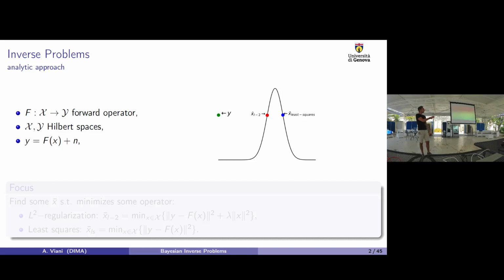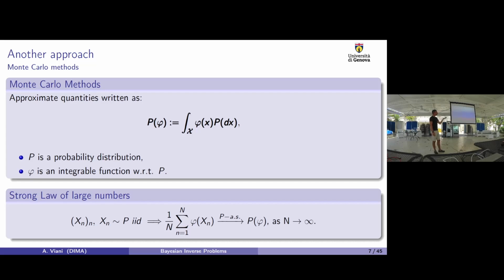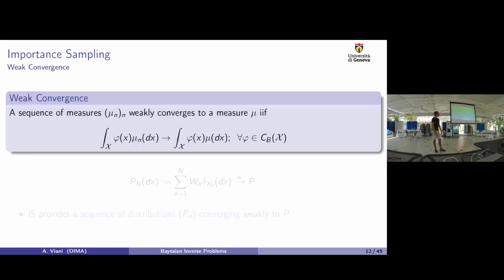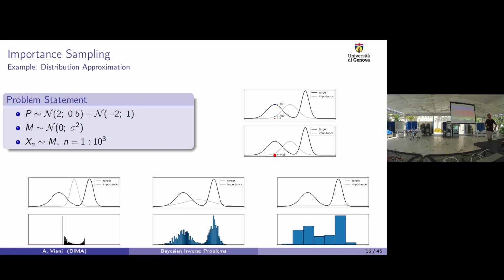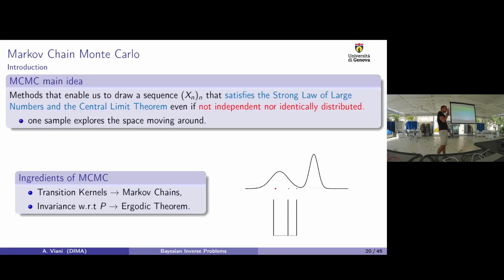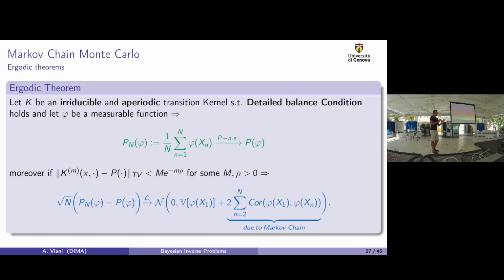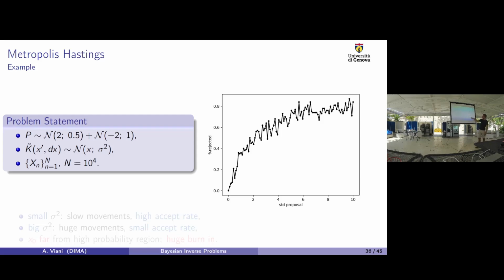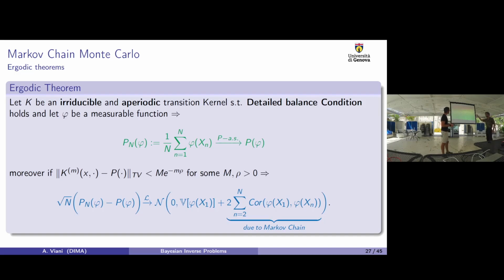YAMC 2021 - Alessandro Viani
Alessandro Viani
University of Genoa

Monte Carlo algorithms for Bayesian inverse problems

Abstract:
In Bayesian inverse problems the focus is on the approximation of the so called posterior distribution of a set of parameters given noisy partial observations. For the approximation of the distribution of interest one can use some different methods, including Monte Carlo algorithms.
In the course we analyze three important Monte Carlo algorithms for the approximation of the posterior distribution in Bayesian inverse problems, providing some examples for the analysis of the algorithm’s behaviour in particular conditions. More precisely, the algorithms analyzed are: Importance sampling, Metropolis Hastings and Sequential Monte Carlo (SMC) samplers. The structure of the course will be as follows:
1. Bayesian Inverse problems:
  • statement of an inverse problem in a Bayesian perspective
2. Importance sampling:
  • introduction of importance distribution and importance weights
  • some remarks on the convergence of the algorithm
  • notion of effective sample size
  • pros and cons of the algorithm (parallelizable, no learn from the past)
  • examples
3. Metropolis Hastings:
  • definition of Markov kernels and Markov chains
  • detail balanced condition of a kernel w.r.t. some distribution
  • Metropolis Hastings kernel: proposal distribution
  • pros and cons of the algorithm (learn from the past, non parallelizable)
  • examples
4. SMC samplers:
  • brief introduction to the method and main ideas

- Zoeen S.R.L.